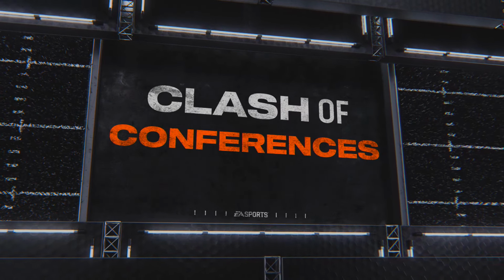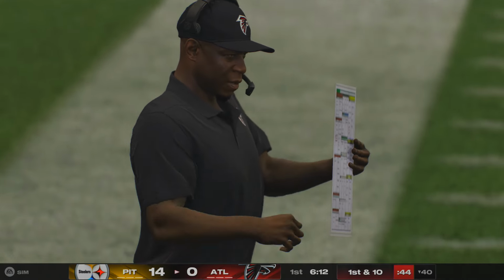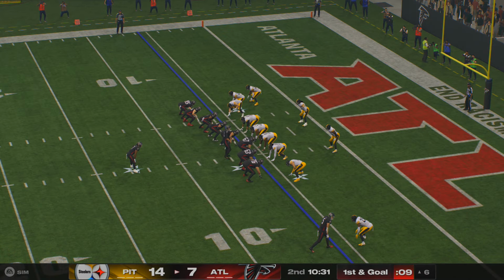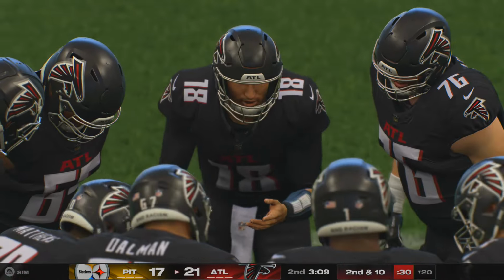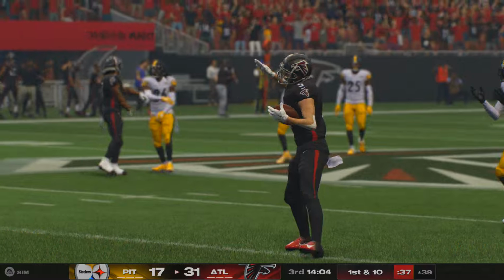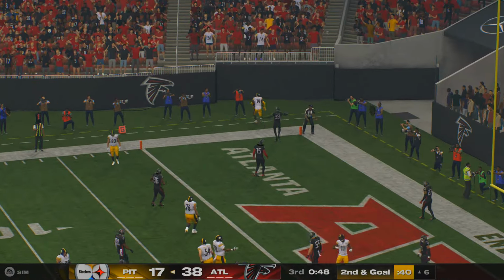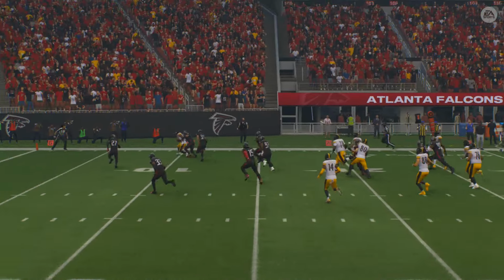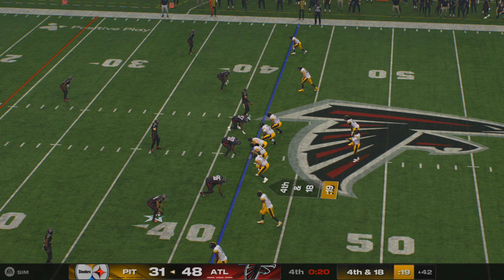Madden 25 Pittsburgh Steelers vs Atlanta Falcons Week 1 Sim 2024 Full 15 Minute Quarters Game Play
Madden 25 Pittsburgh Steelers vs Atlanta Falcons (53 Man Updated Rosters) Week 1 NFL Season opener 2024 Simulation Full 15 Minute Quarters Game Play. Thanks For supporting The Channel. Have a Safe Awesome Day.